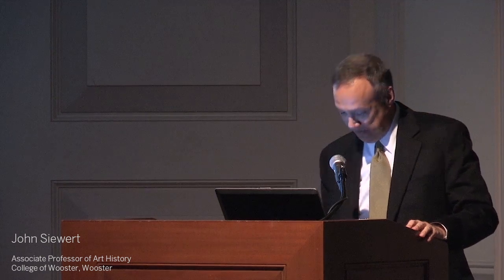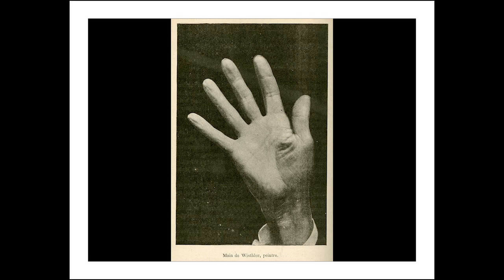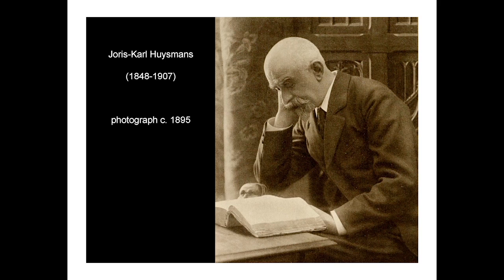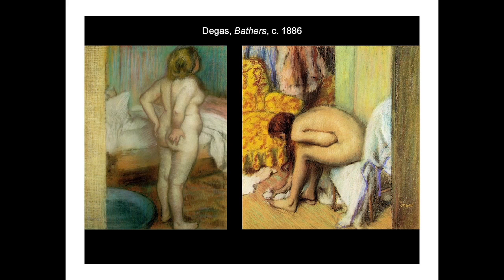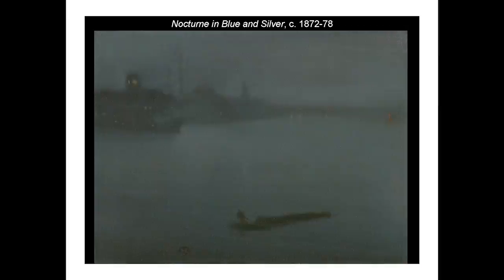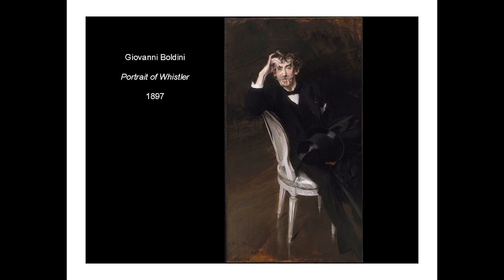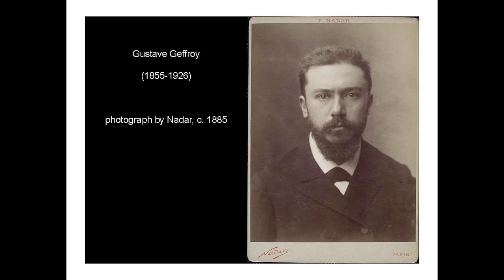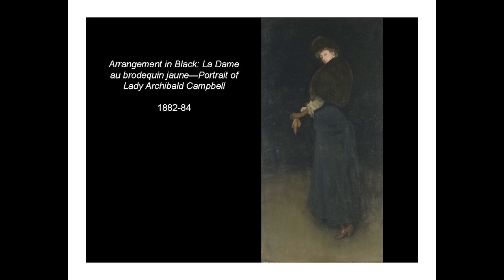Interior Motives: Whistler's Studio and Symbolist Mythmaking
John Siewert
Associate Professor of Art History
College of Wooster, Wooster

Palaces of Art: Whistler and the Art Worlds of Aestheticism
Meyer Auditorium, Freer Gallery of Art